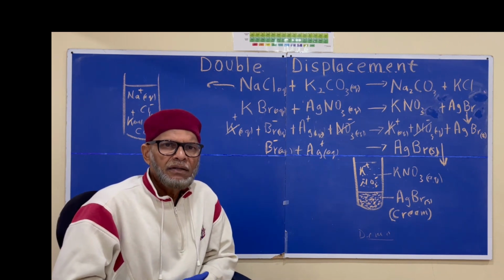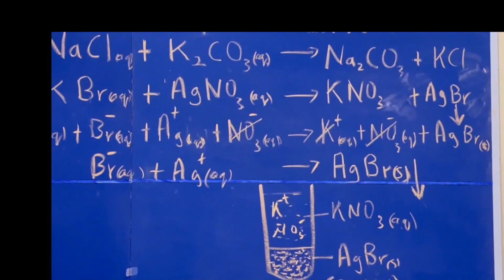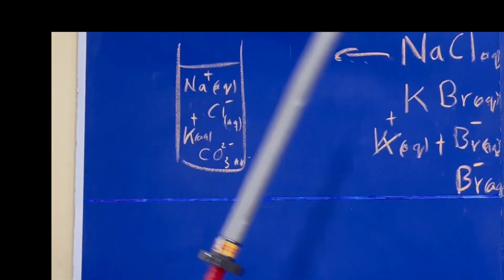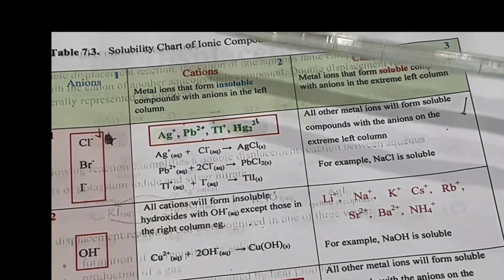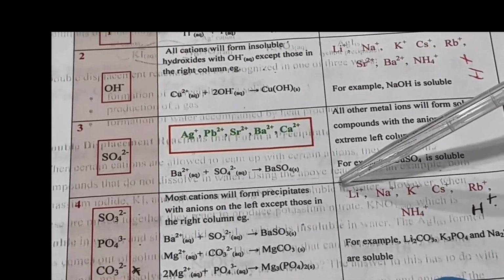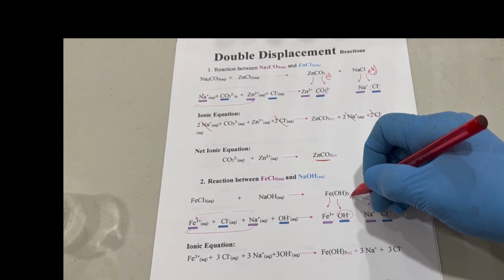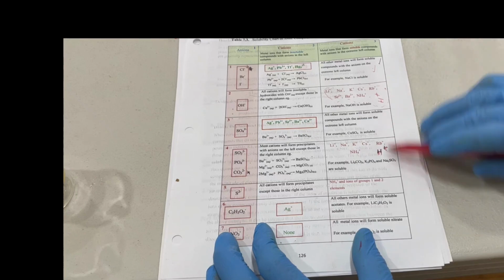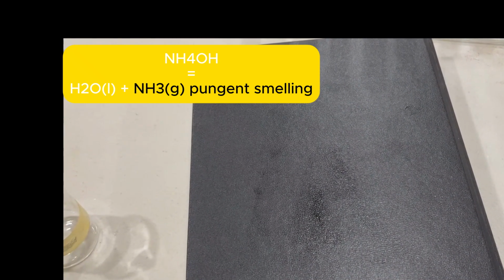Demo: Double Displacement Reactions